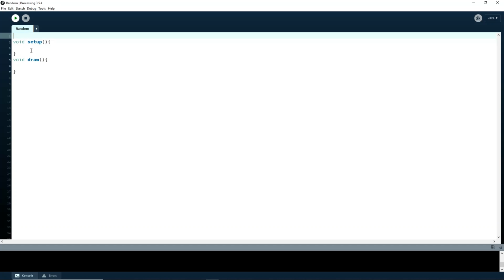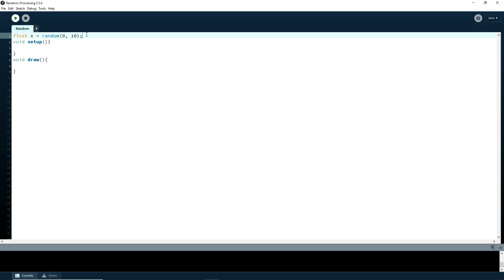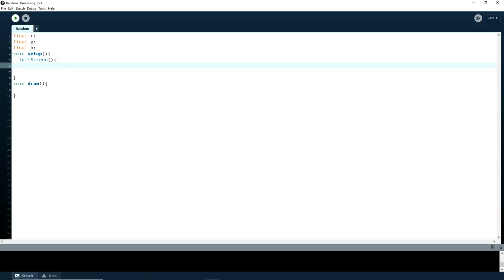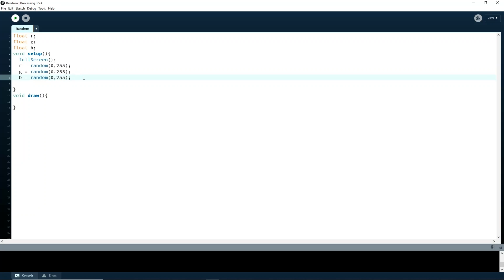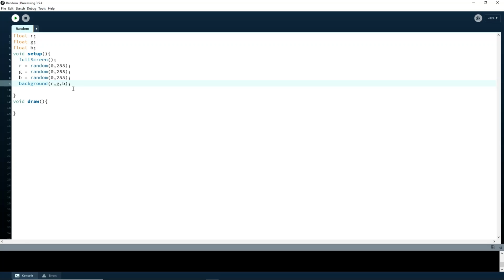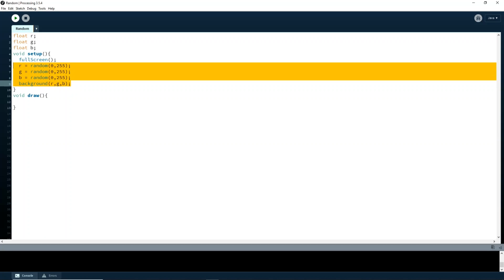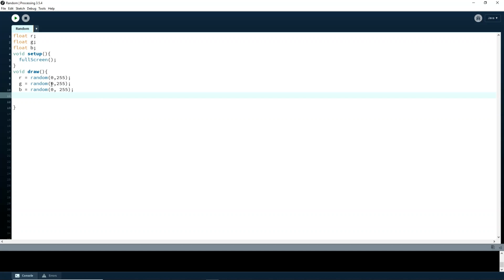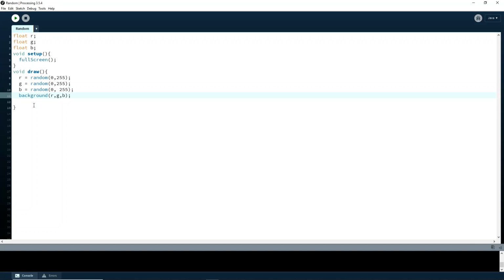Using the Random Function in Processing | 2D Game Design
This video explains the random function built into processing and an overview of how it works.